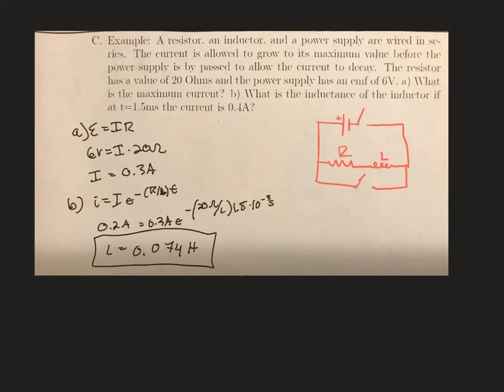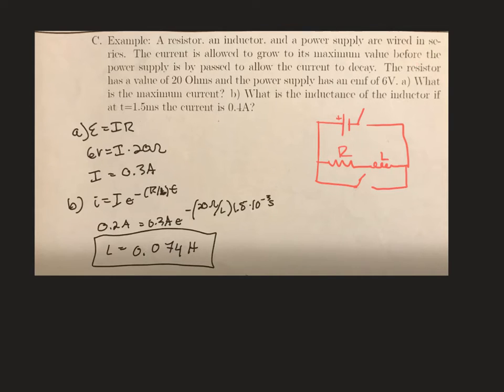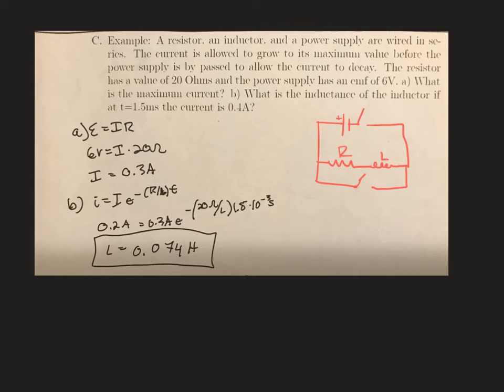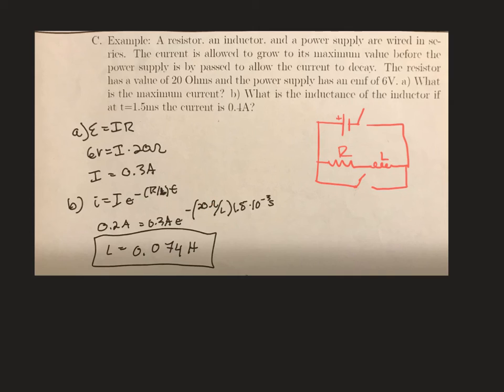RL Circuit Example